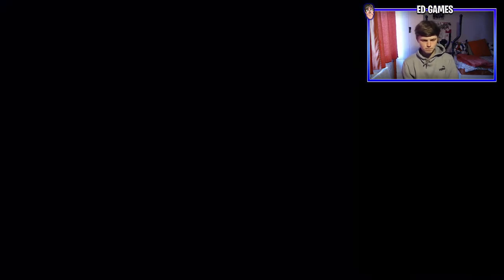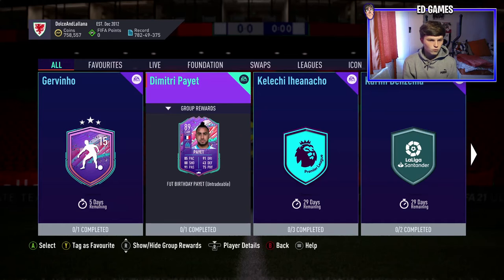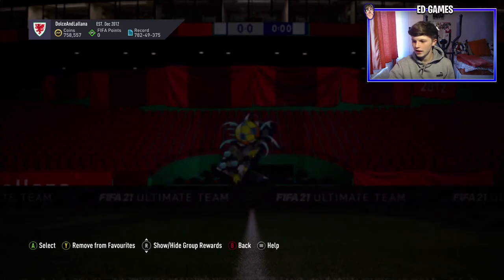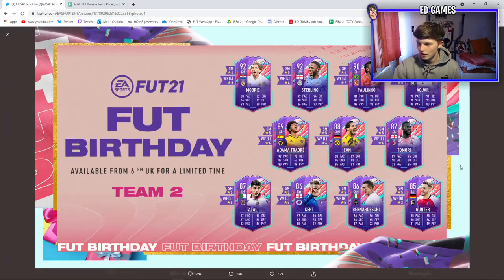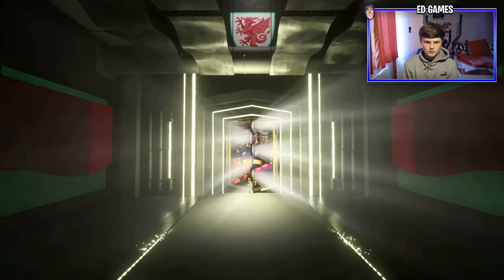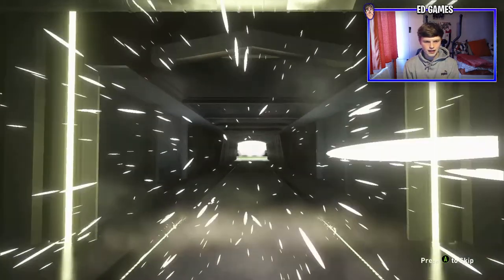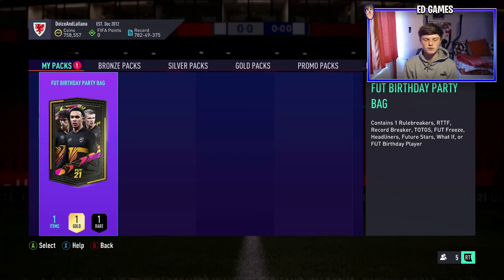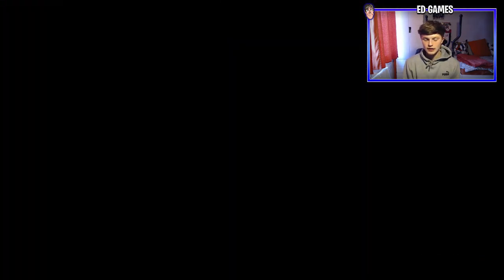MY FUT BIRTHDAY TEAM 2 PARTY BAG! 92 STERLING, 92 MODRIC, 89 TRAORE, 86 KENT! - FUT BIRTHDAY TEAM 2